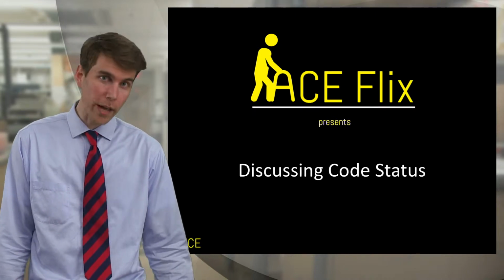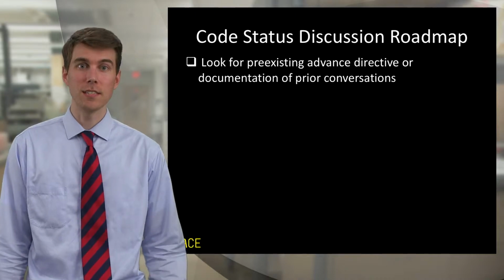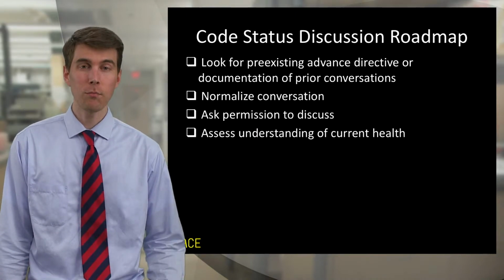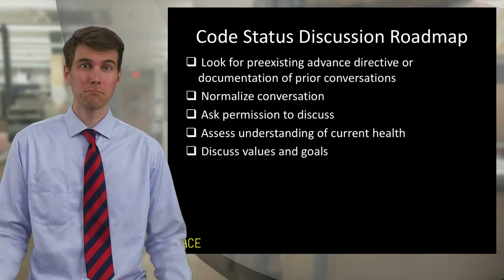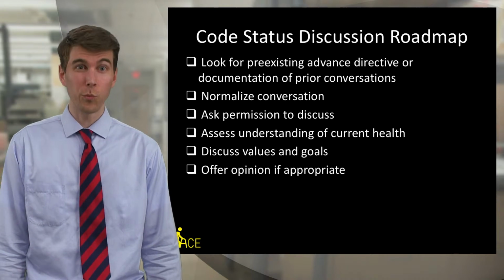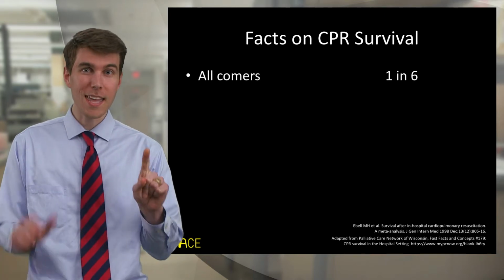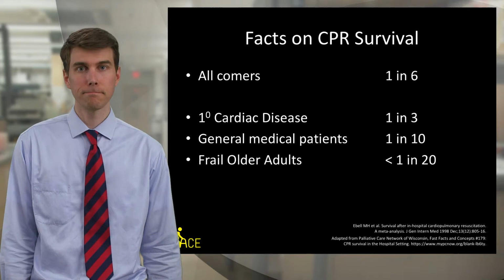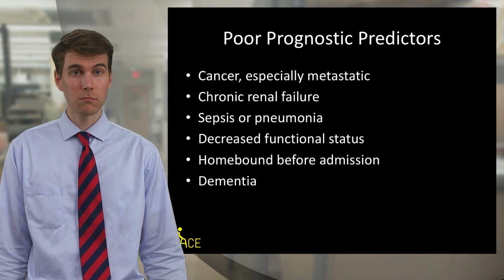Meaningful Code Status Discussions With Older Adults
Dr. Brad puts the knowledge at your fingertips to meaningfully discuss code status and CPR with older adults.